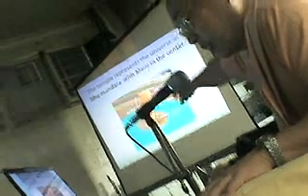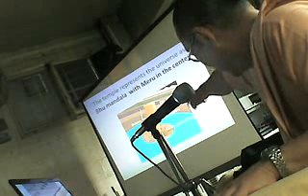banu maharaj in Bangalore January 2012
banu maharaj at ISKCON Bangalore January 2012